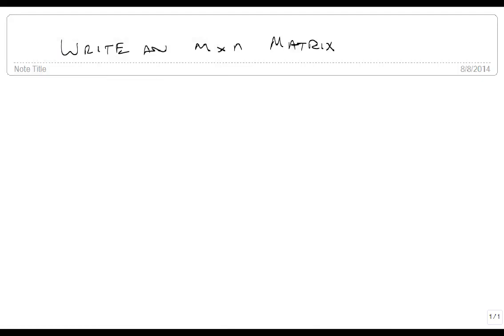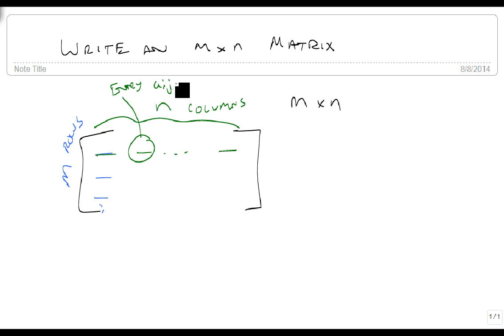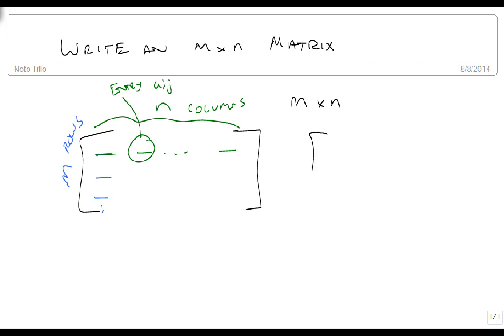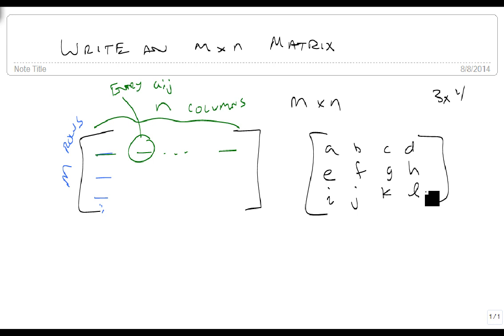Write an mxn matrix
This video shows how to write a matrix of order mxn.